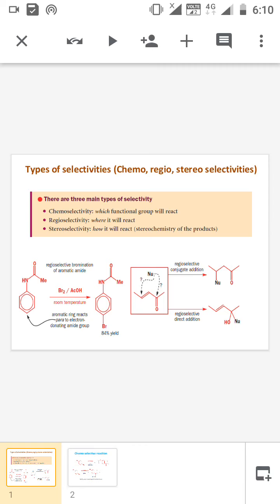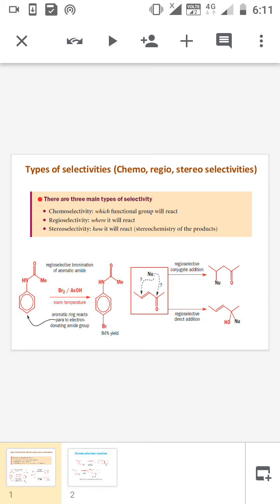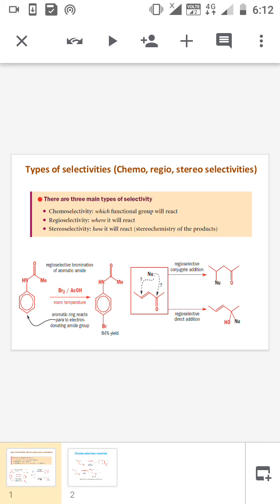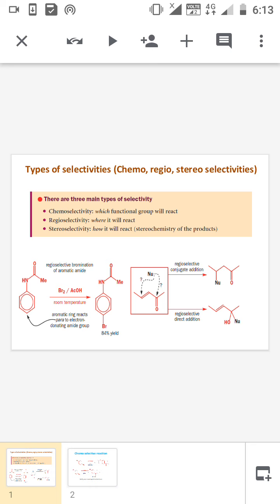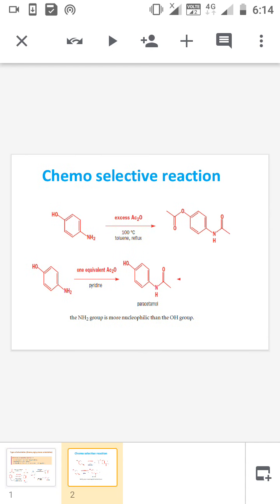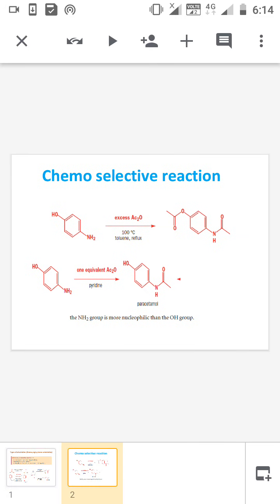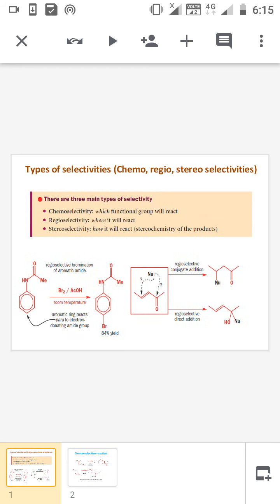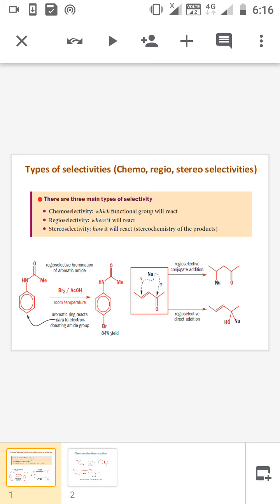Chemo, regio and stereoselective reaction